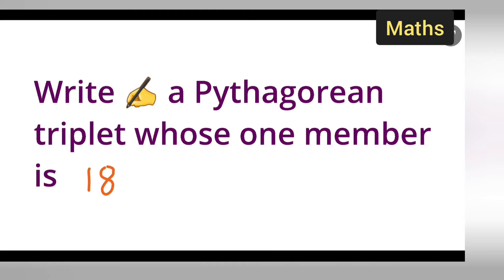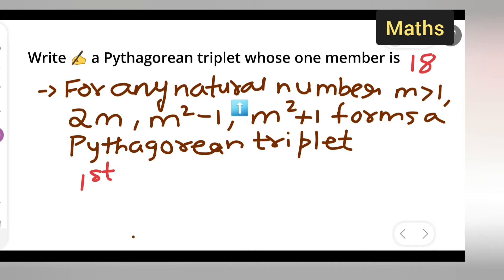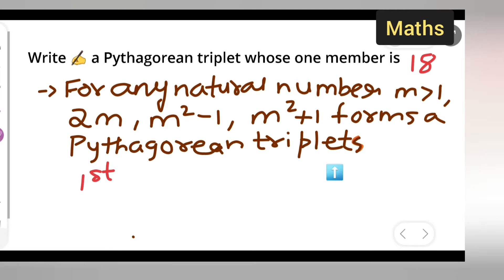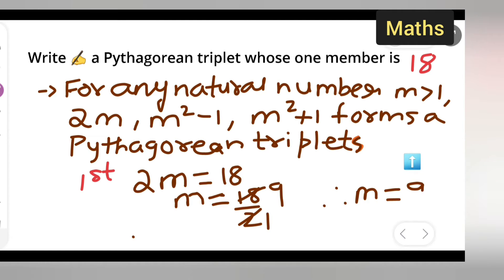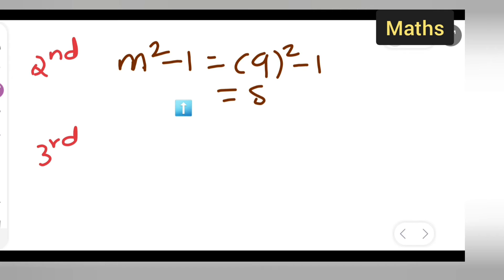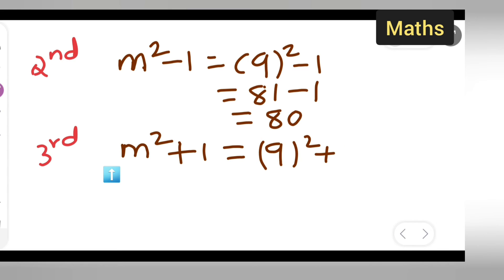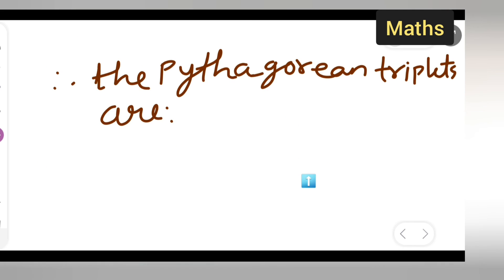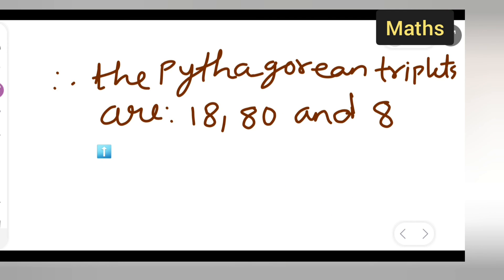write a pythagorean triplets whose one member is 18